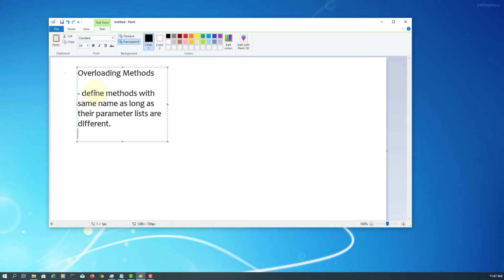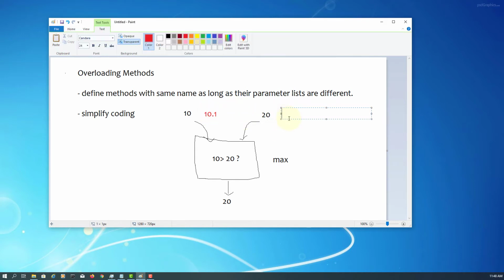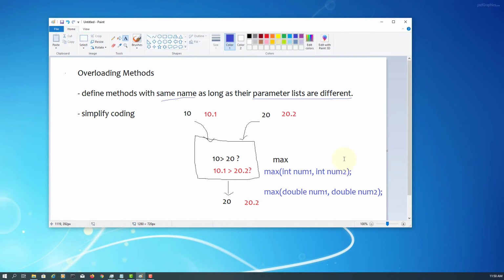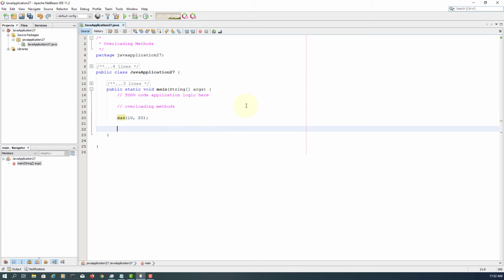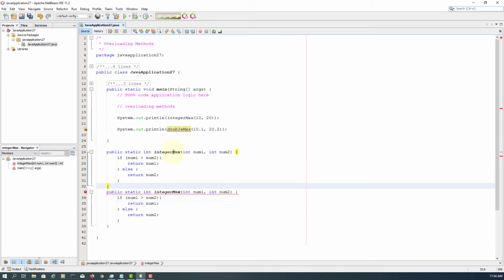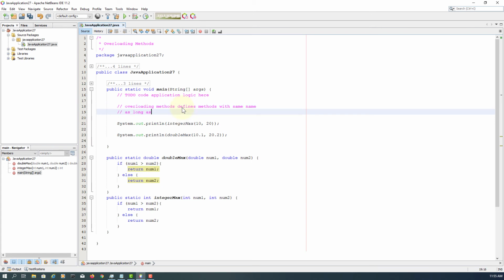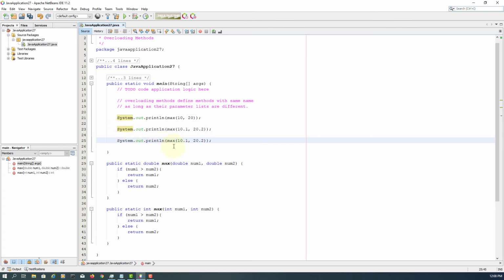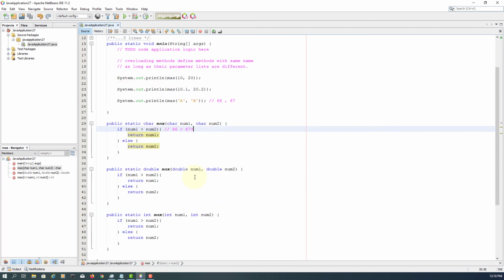Java Tutorial 28 - Overloading Methods (Remastered)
Overloading Methods define methods with same name as long as their parameter lists are different.